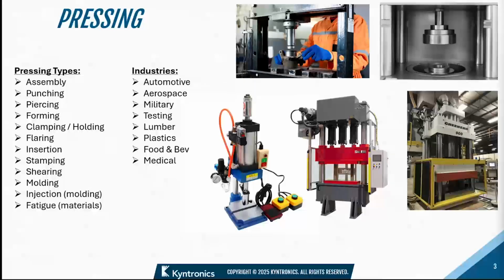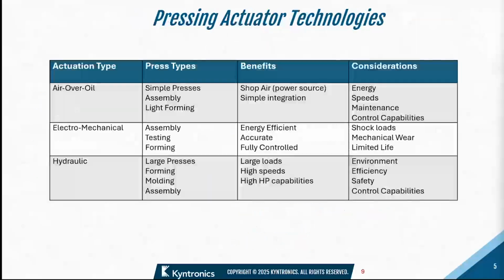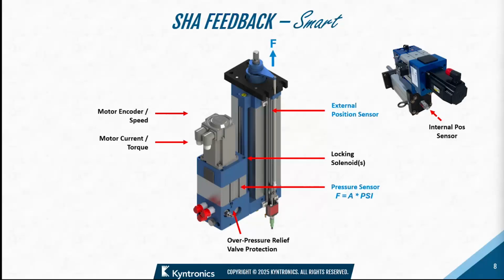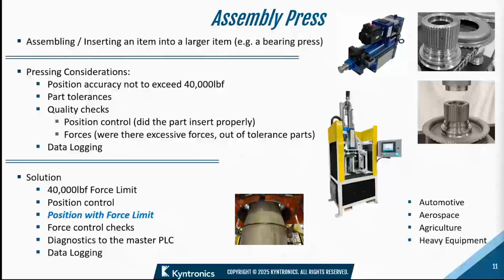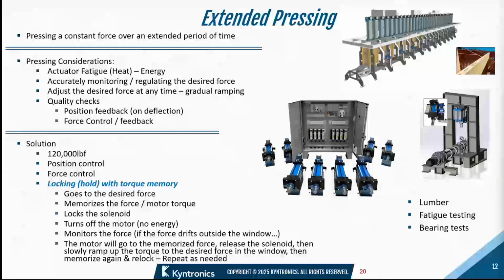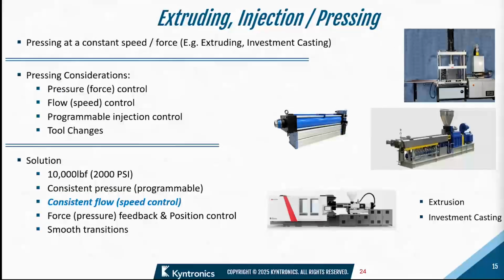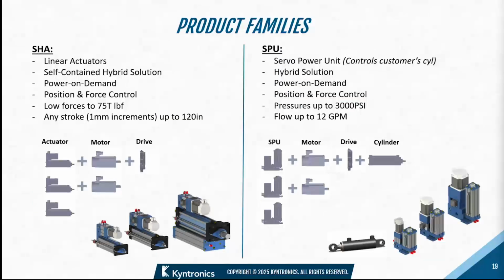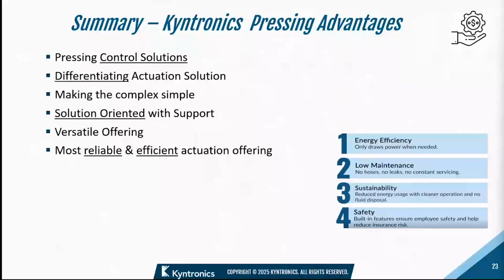Precision Under Pressure: Hybrid Actuators for Press Applications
Join the Kyntronics team for a 30-minute webinar where we'll explore how hybrid servo-electric actuators are changing the game for pressing applications. This session is designed for manufacturers, OEMs, and integrators who are rethinking how they build and spec presses to improve precision, reduce maintenance, and hit sustainability goals.